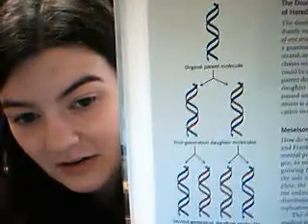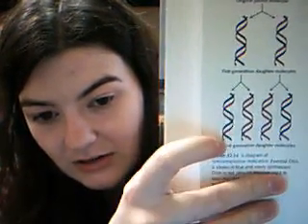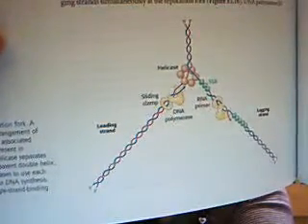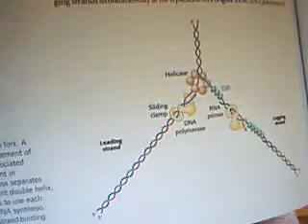DNA Replication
I is going to talk about science (^_^)